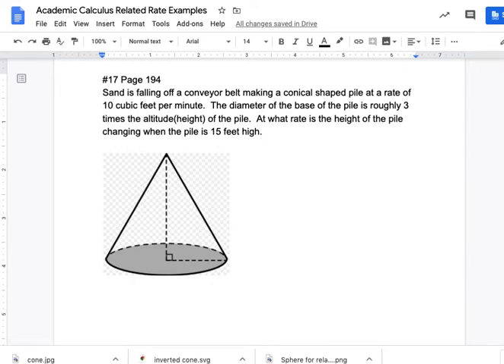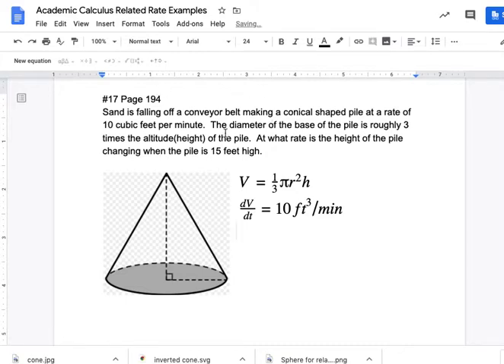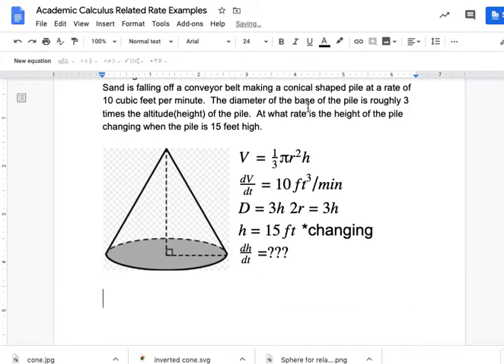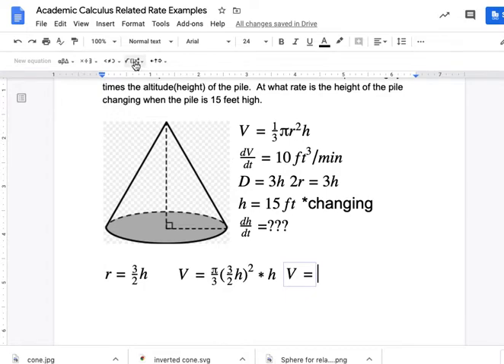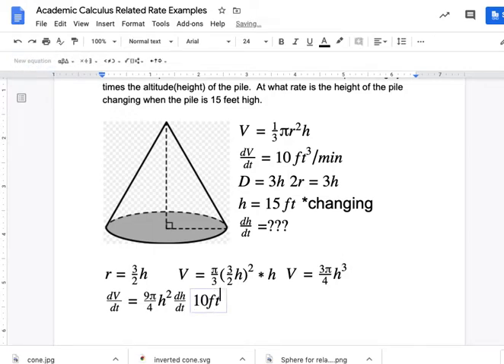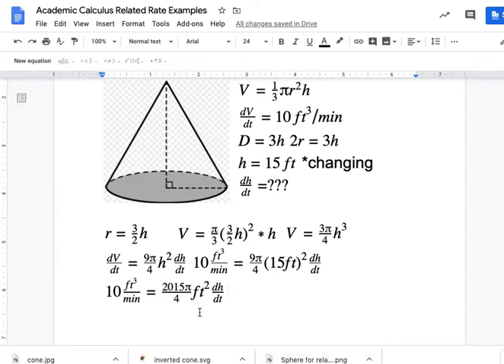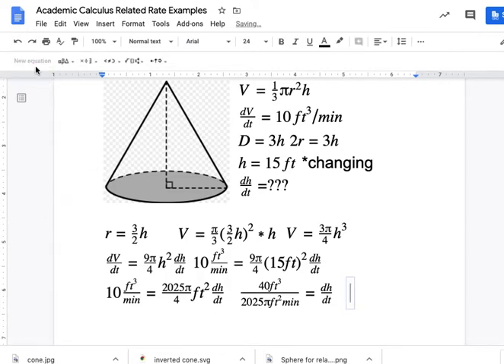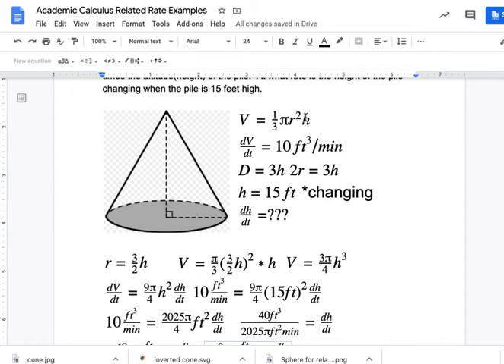Cone related rate problem